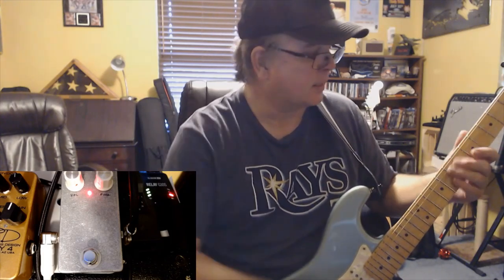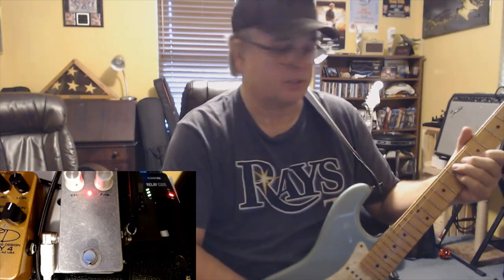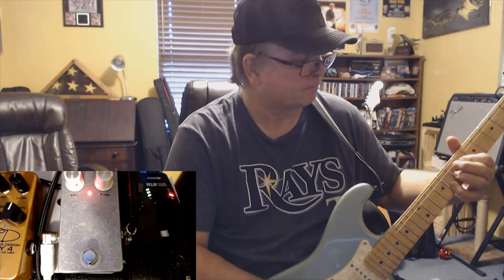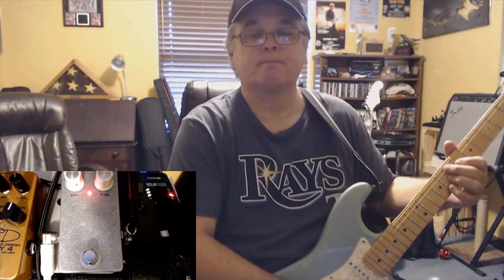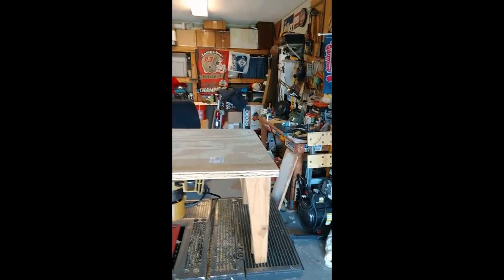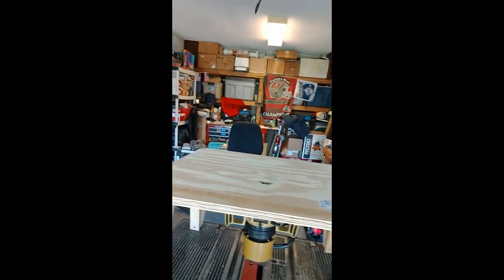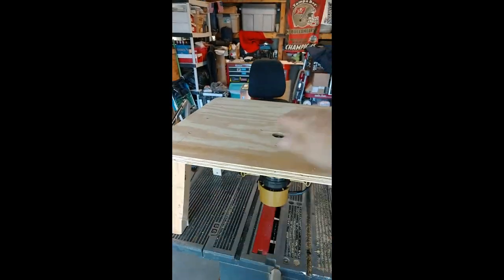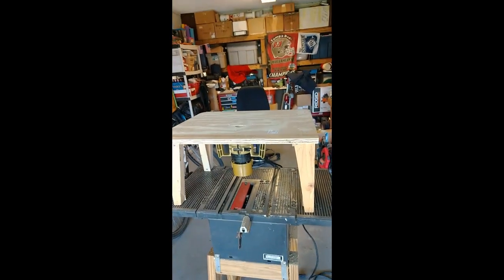Furlough Vlog Day 15 #@#@C19 - Some Fuzz guitar today w/Mythos Fuzz Face Kit Project updates & more!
A little guitar for Monday. Some fuzziness from the Mythos Fuzz Face kit and my Lonestar Strat. Got the router table finished, maybe a little fun on day 16? Thanks for tuning in and remember to play your guitar!